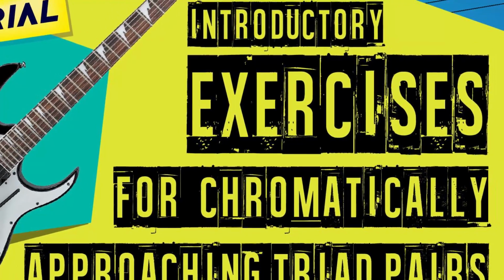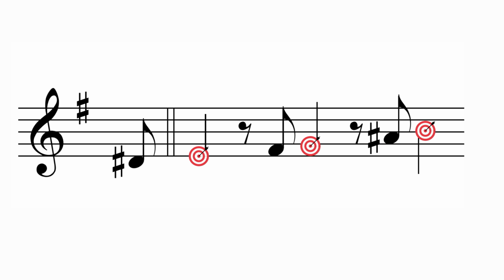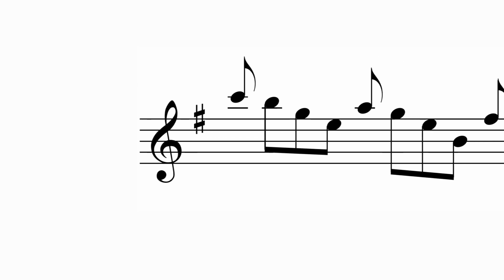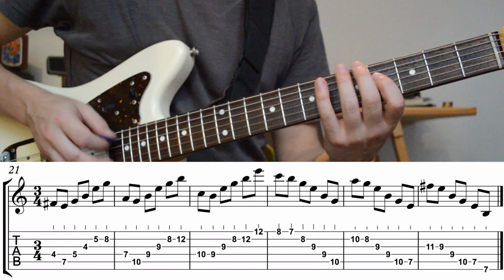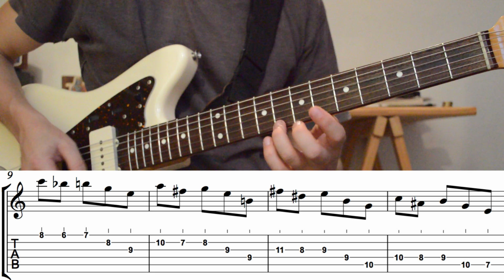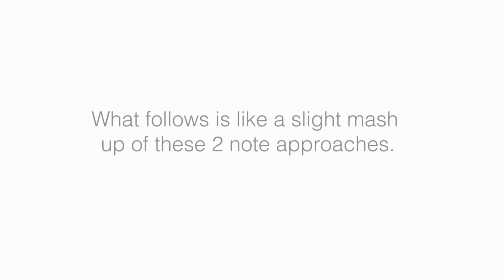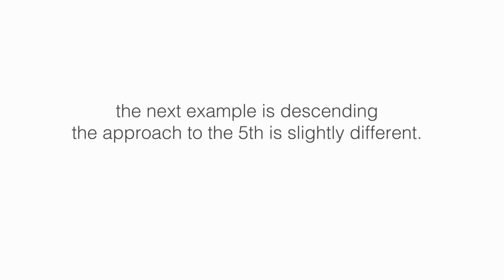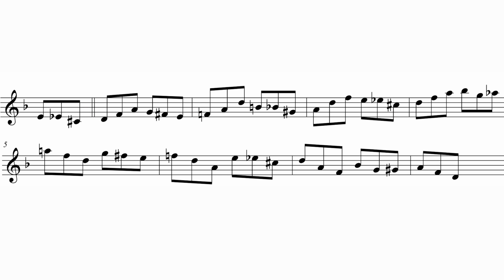Guitar exercises for chromatically approaching triads - tutorial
Welcome to this introductory tutorial where we will look at
 chromatically approaching triads.
This powerful  improvisational system  will enable you to
 incorporate  coherent , jazzy  chromatic notes in to what ever material-, such as scales, arpeggios, melodies.
It can be applied  in an infinite number of ways. The only limit   isn the imagination